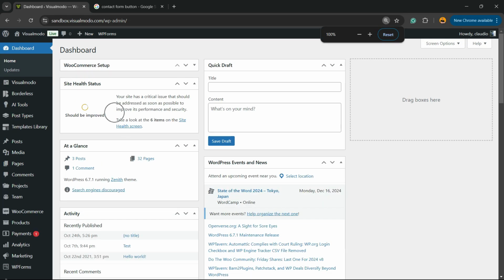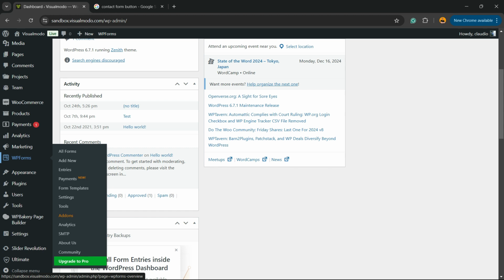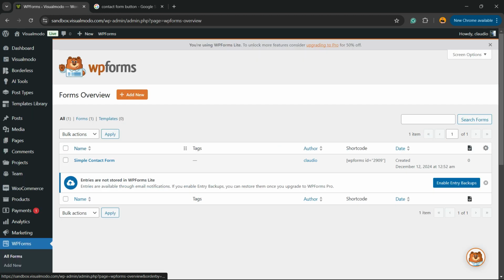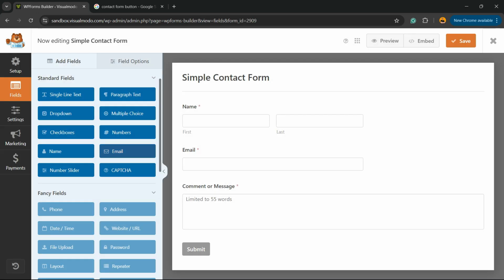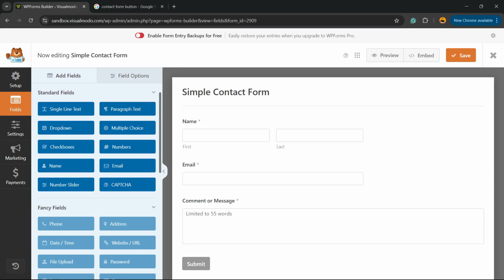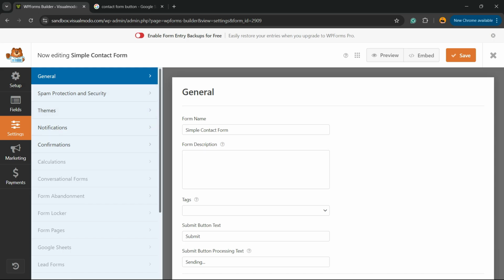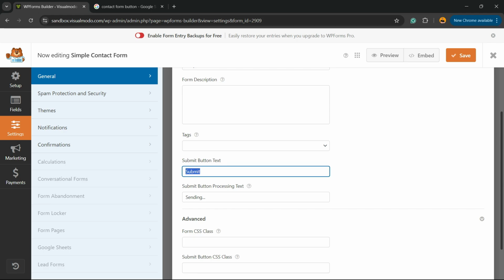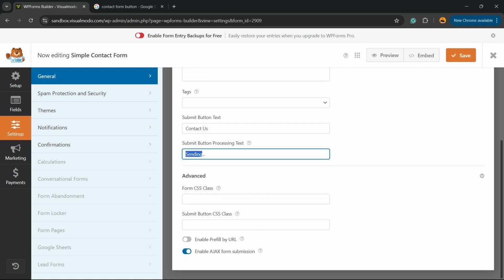How To Change Contact Form Submit Button Text Submit in WPForms WordPress Plugin?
Looking to customize your WordPress contact form? In this quick and easy tutorial, you'll learn how to change the submit button text in the WPForms plugin! Whether you want to make it more engaging, professional, or personalized, this guide has you covered. 🚀

💡 What You'll Learn in This Video:

🛠️ Step-by-step instructions to change the default "Submit" text in WPForms.
✨ Tips for customizing button text to improve user engagement.
📋 Examples of creative and effective submit button texts for better conversions.
💻 A quick look at other WPForms customization options.
📢 Why Customize Your Submit Button?
A well-designed contact form with clear and engaging button text can significantly boost user interaction and conversion rates. It's a small change that makes a big difference!

💬 Join the Conversation:
What submit button text are you planning to use? Share your ideas or ask questions in the comments below!